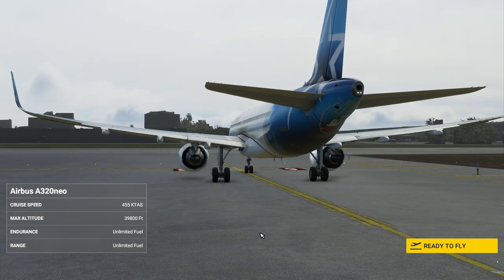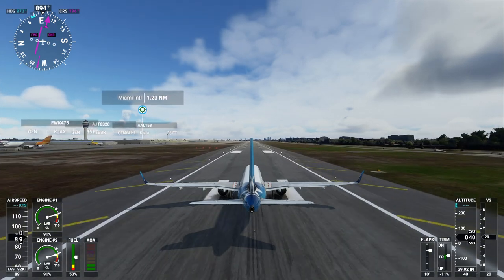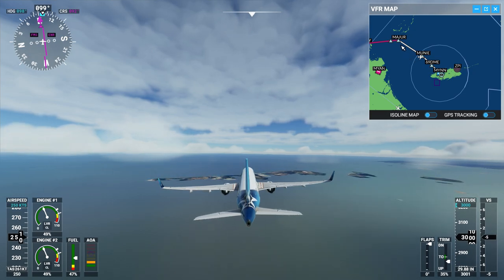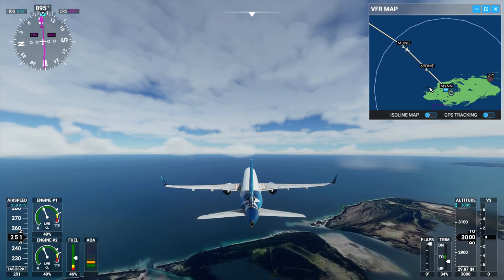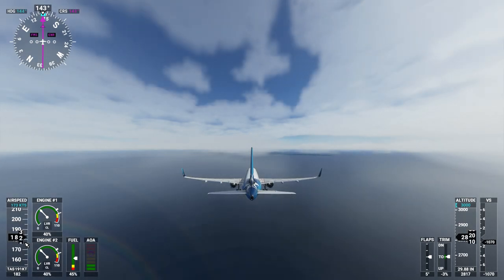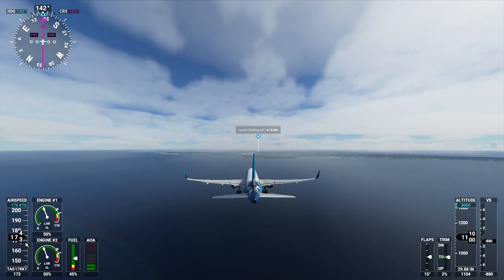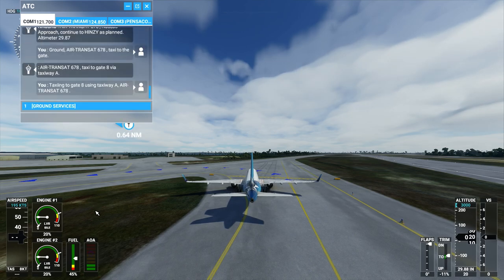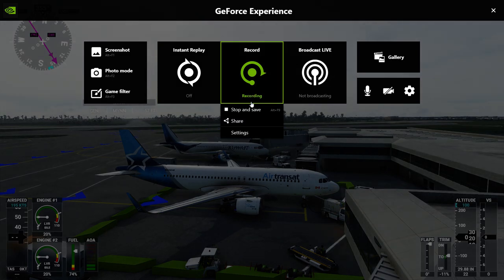Microsoft Flight Simulator AIRBUS 320 neo Autopilot ILS Miami to Bahamas